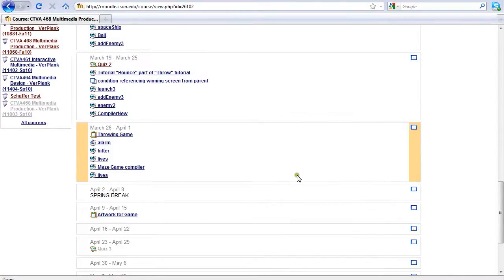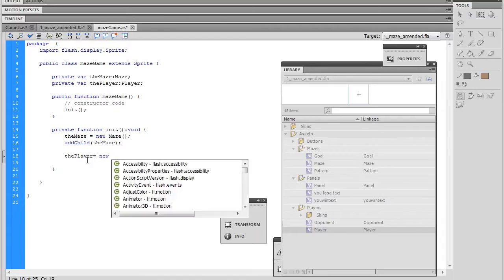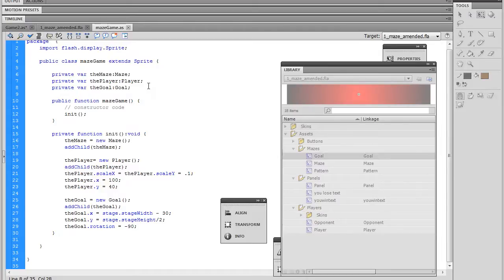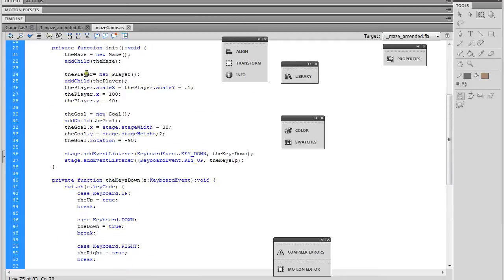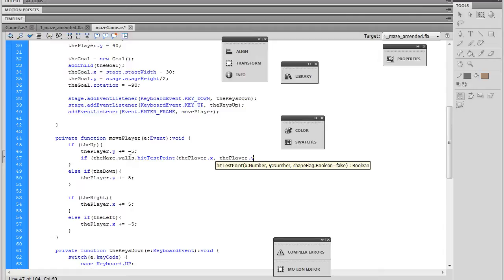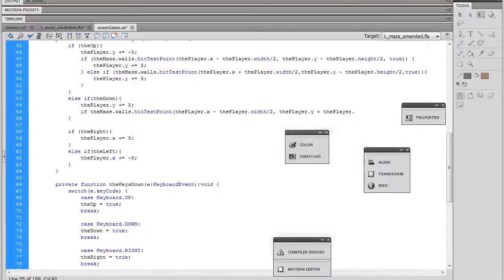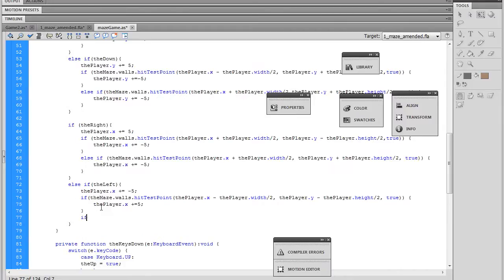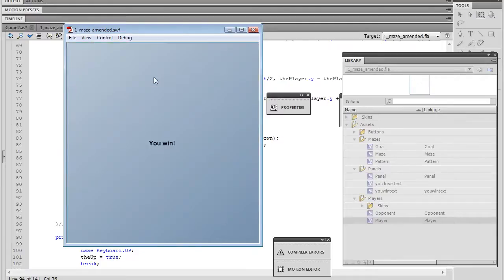Actionscript 3.0 Tutorial: Maze Game